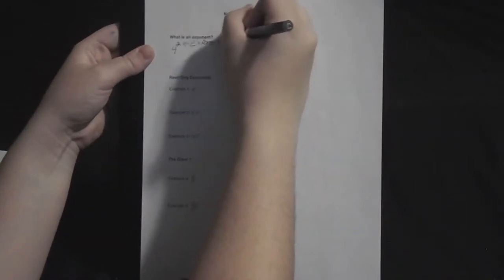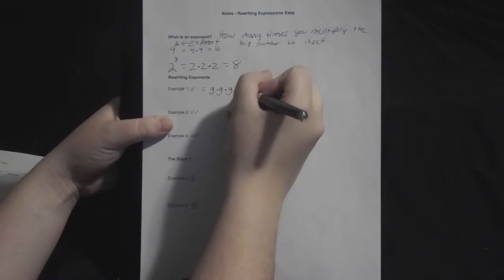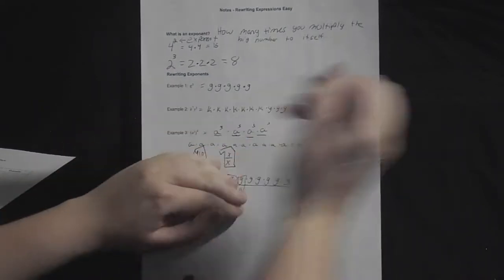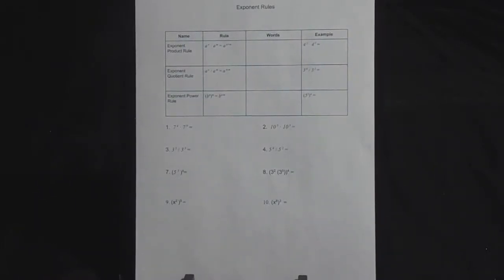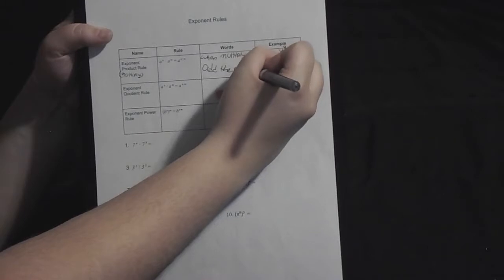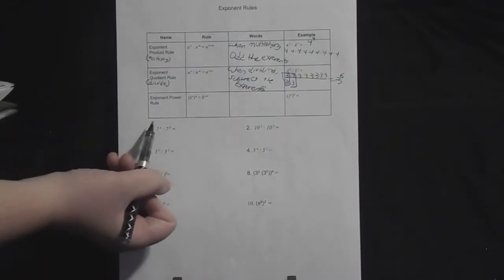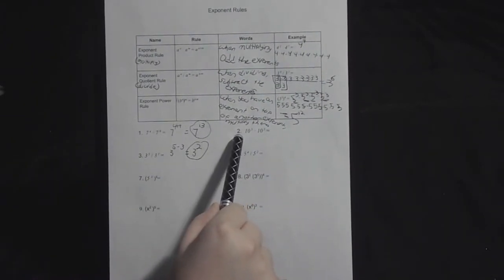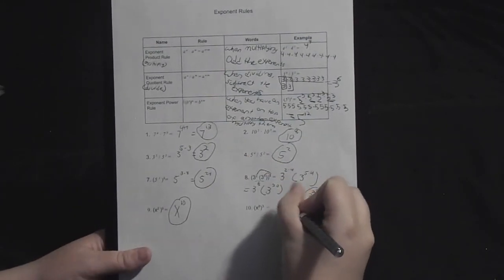Notes on Rewriting Exponents Easy